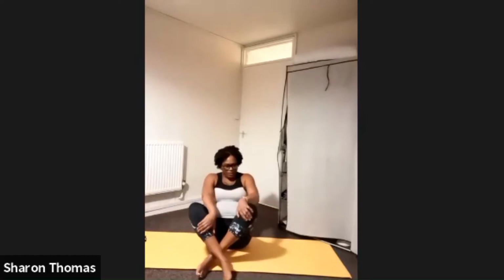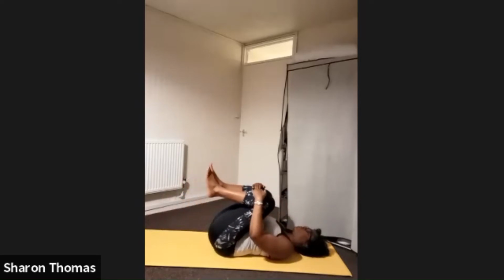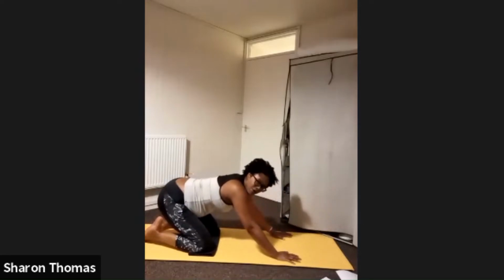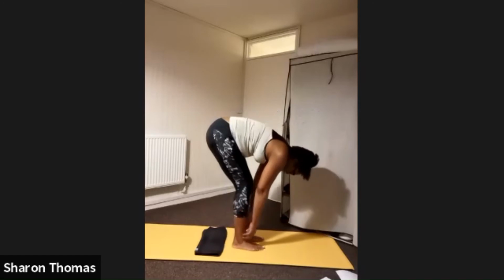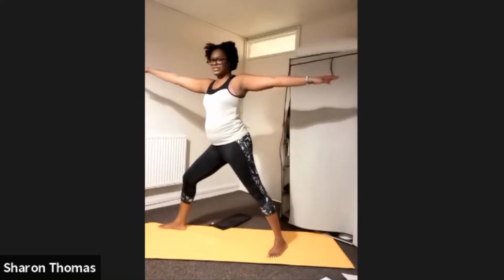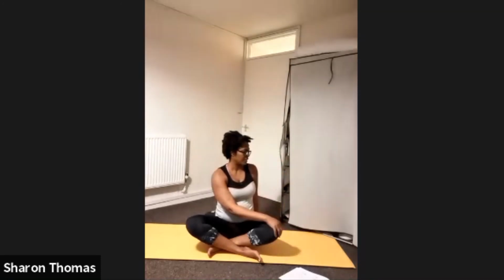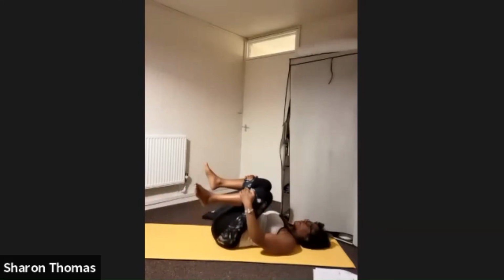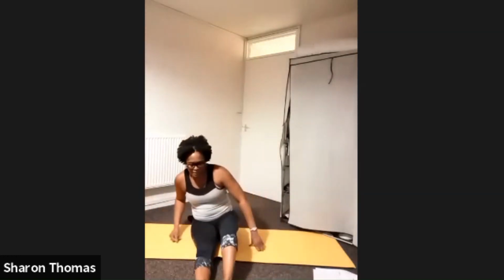B You Yoga with Sharon Thomas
Join Sharon for twice-weekly sessions of Yoga.
live sessions via zoom are on Tuesday evenings from 6:45pm - 7:45pm and Saturday mornings from 10:am -11am